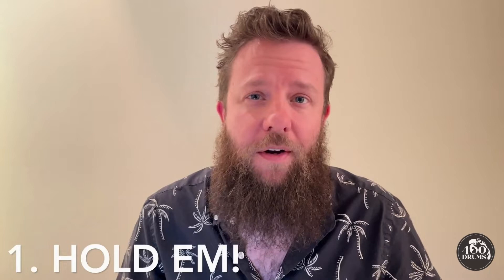400 Drums NFT Walkthrough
Branden Dame, Web3 Integration Specialist of The 400 Drums Project, walks you through a few of the different things you can do with your NFTs once minted.